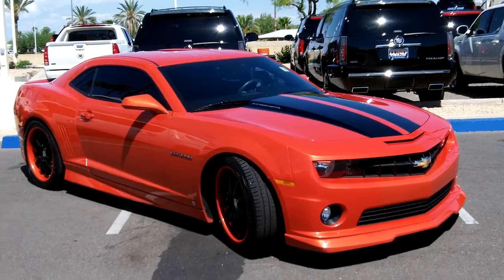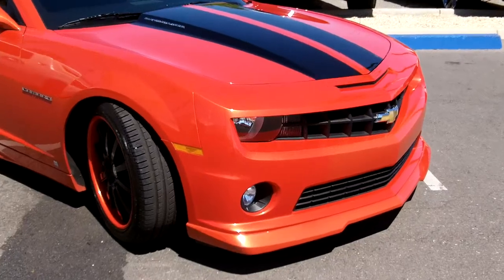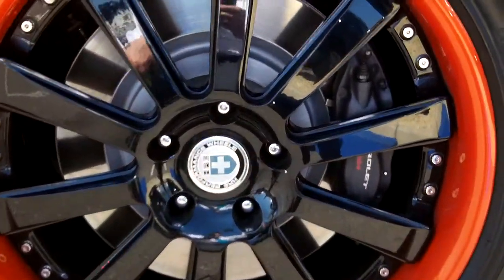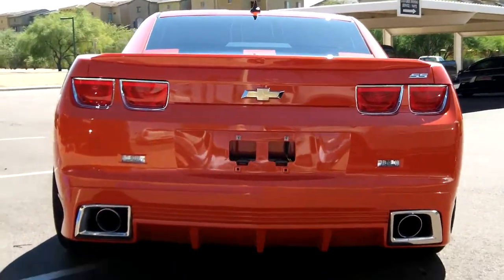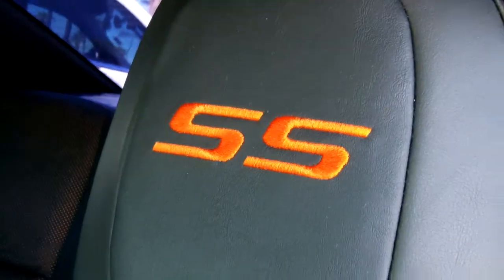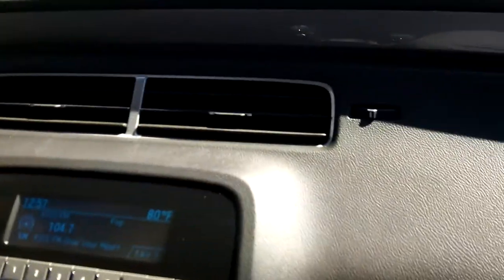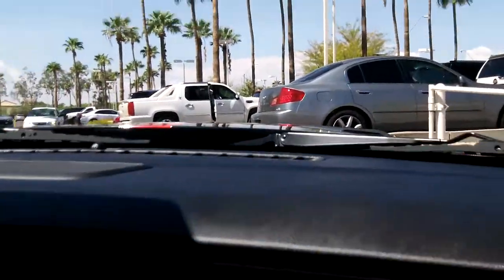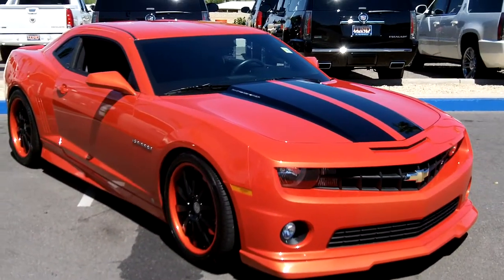2010 Camaro, 2SS, Inferno Orange Met, Magnuson Supercharger, Lund Cadillac, Phoenix, Az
FOR SALE: This Inferno Orange Met. Camaro comes with many custom features to include: Magnuson Supercharger, K&W Coil Overs, Corsa Exhaust, 562 HP, HRE Performance Wheels (typical Hennessey alloys) and Perforated Black Leather Inserts with Orange backing.  With just under 2,500 miles, this American Retro Muscle will have heads turning with its looks, power and exhaust.  Located at 1311 E. Bell Rd, Phoenix, AZ 85022. (VIN# A9108545)